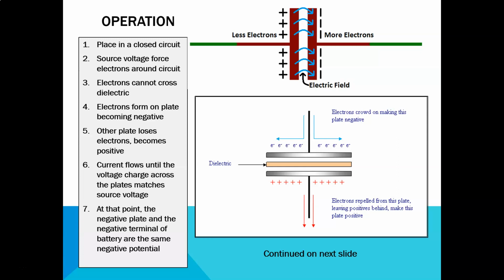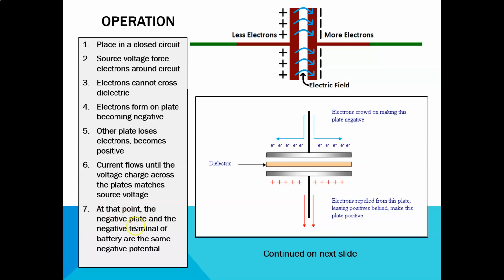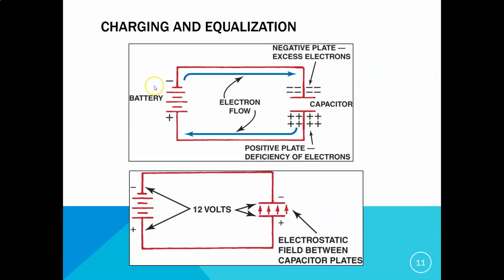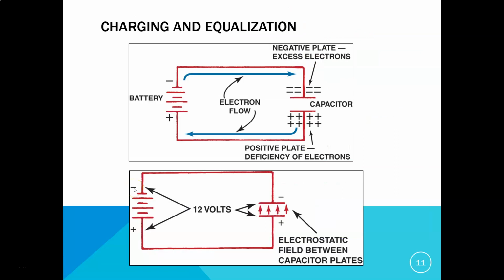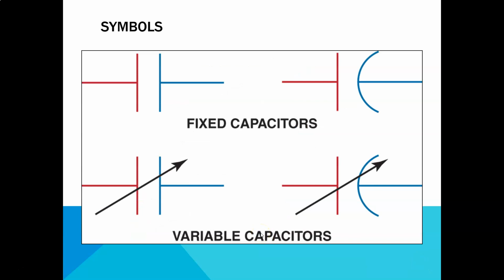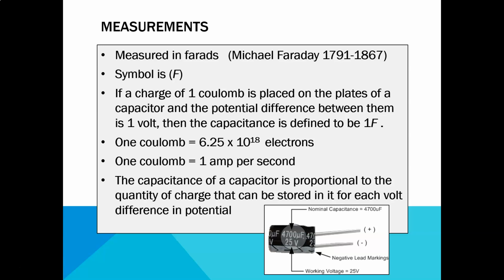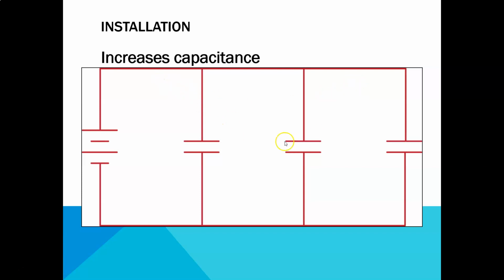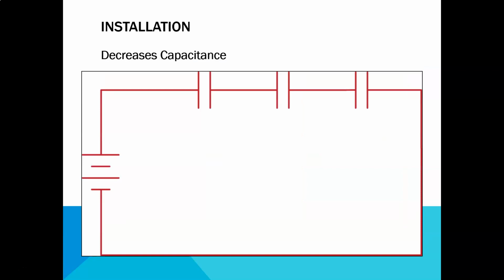AUTO241 Capacitors Part 2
This is a lesson for my AUTO241 class on Capacitors
This is part 2 of 5 (the last 3 videos are another creators YouTube videos are posted on their class page)